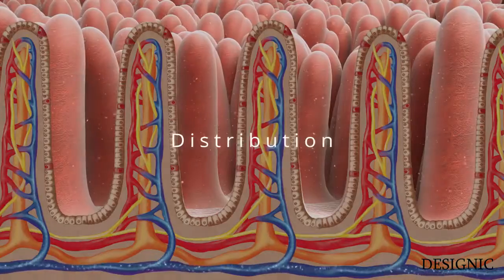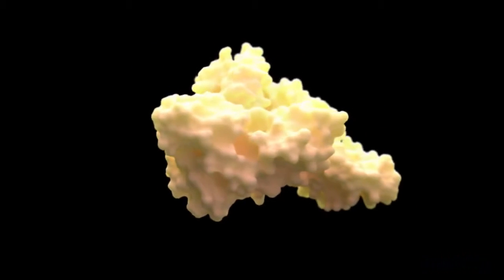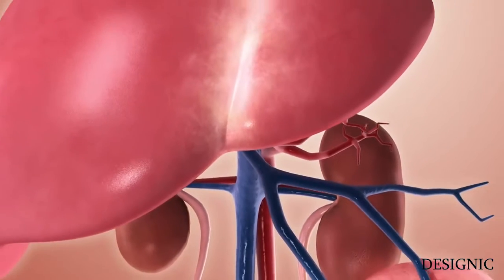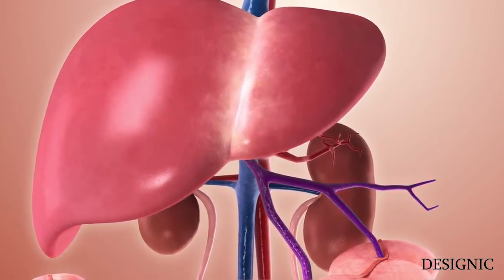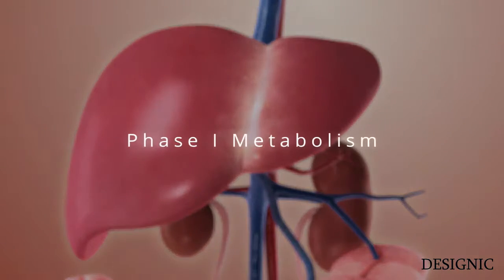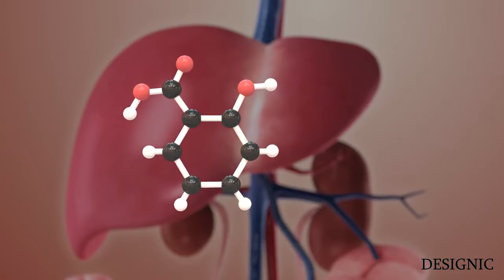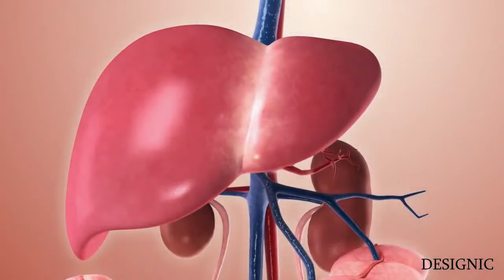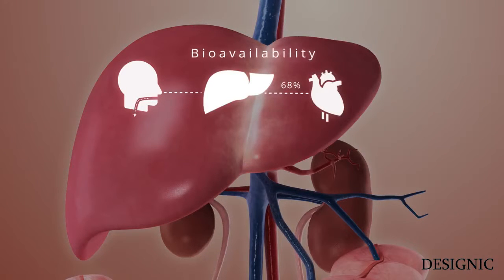Absorption (WBM Sample)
This is only a Sample video in collaboration with Designic, the copyrights are owned by the owner!